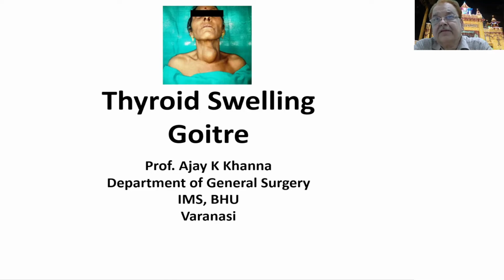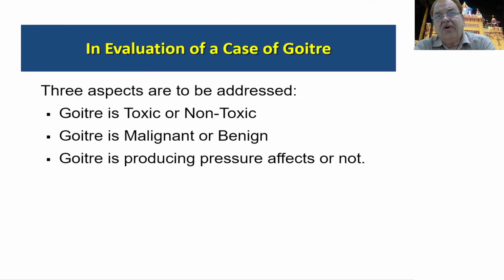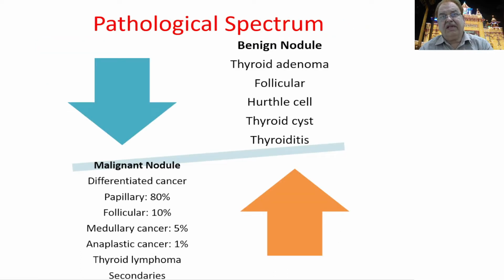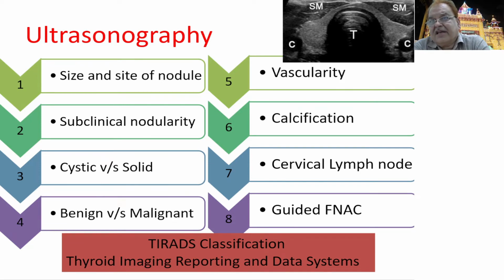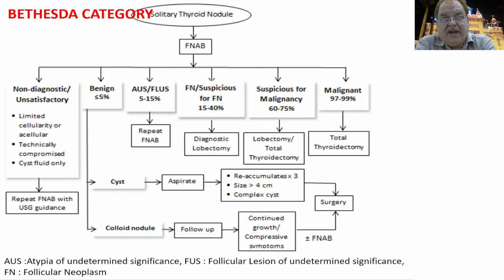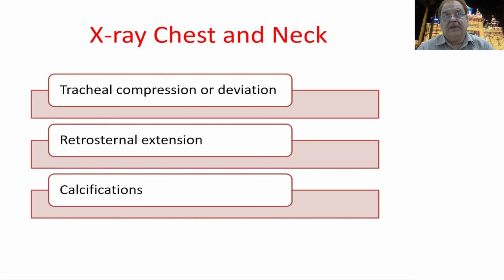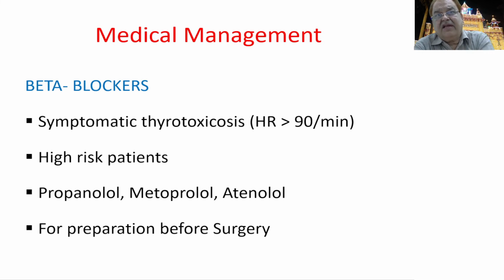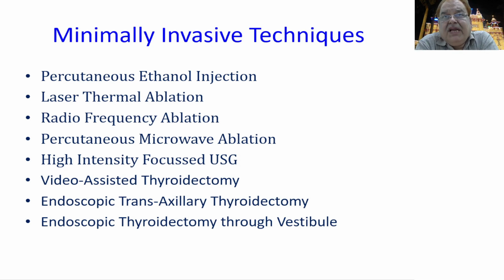Lecture-3 Swellings of the thyroid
Neck swelling
Prof.  Ajay Khanna, Dept of General Surgery